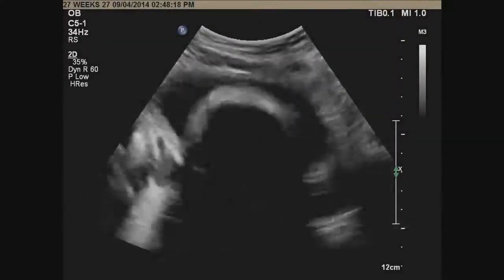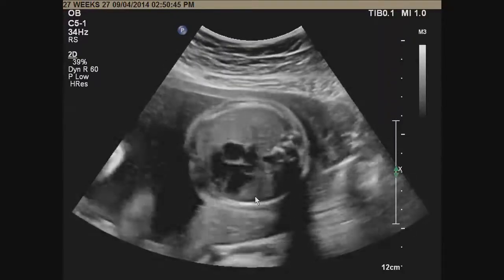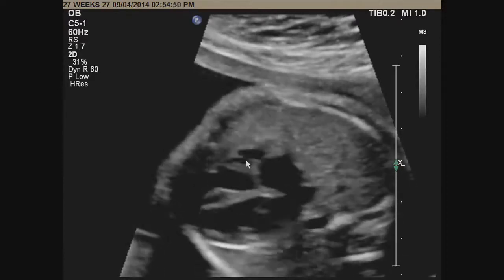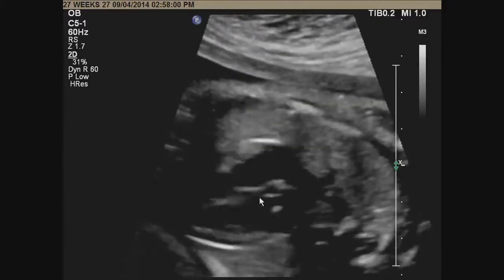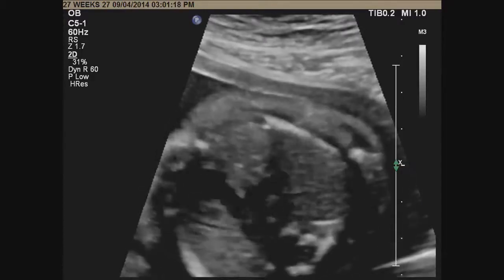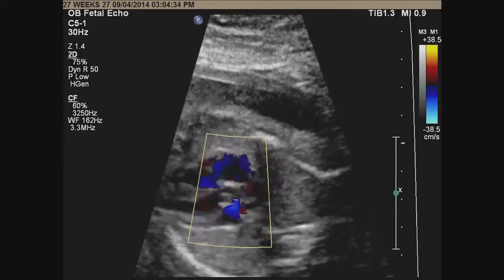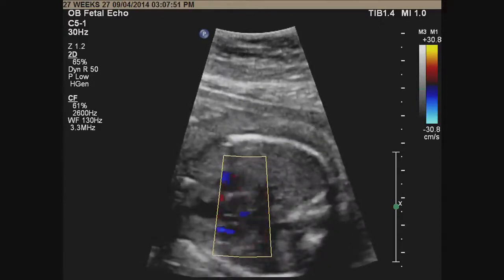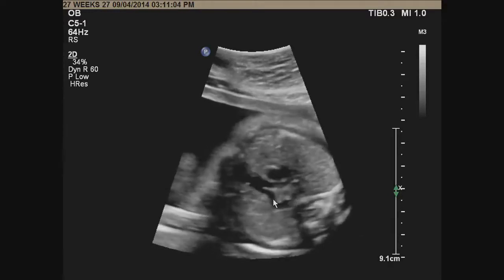Fetal Ultrasound Examination Live Demo - HD [Basic Radiology]